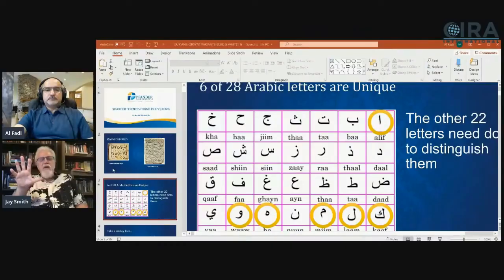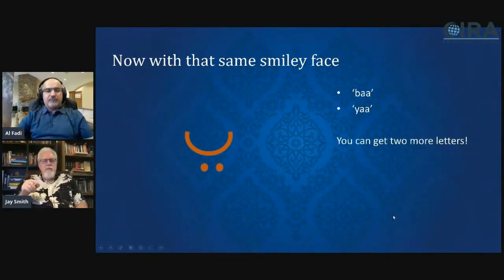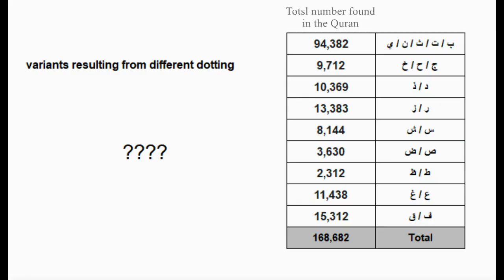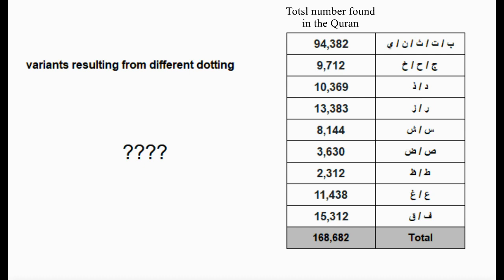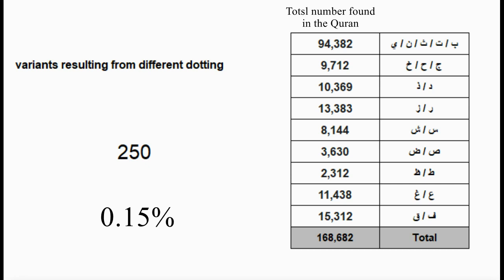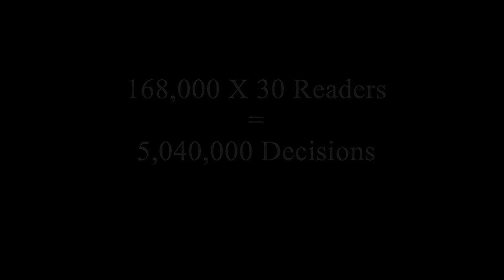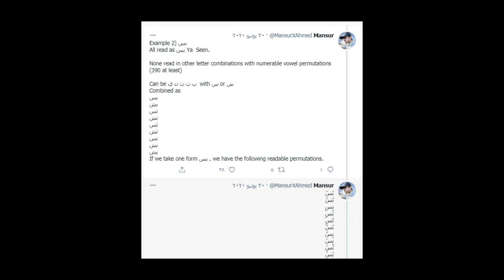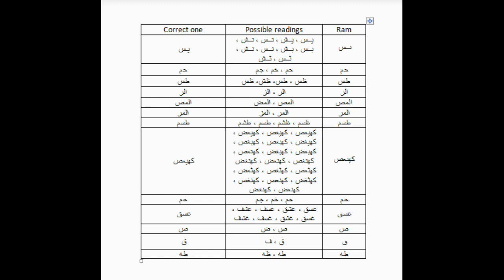Crisis Of Dots In The Qur'an | Jay Smith #21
In this series we refute and debunk claims made by Jay Smith , Al Fadi , Cira International  on the topic of the preservation of the Quran

We Muslims believe that the Quran was perfectly and miraculously preserved
After the interview that Muhammed Hijab had with Yasir Qhadi and the "Holes in the narrative" statement Jay Smith , Al Fadi and other irrelevant names such as Hatun Tash , Islam critiqued , Rob Christian , Bob the builder from soco films have went into a hysteria
Each day they would make videos full of stupidity and false information

I finally decided to address those claims and started this series which completely refutes and debunk Jay Smith and his disciples and expose their ignorance

The topics discussed in this series are :
1- 26 different Qurans,
2 - Admission of Shabir Ally
3- Crisis of faith of Muhammed Hijab
4- 7 century Quran
5 - crisis of dots in the Quran
6 - the 10 Qiraat are not from 7 century
7 - Hafs is not from Quraish
8- You can't write a Quraishi dialect in 7 century
among many other topics

I also started another series responding to Dan Gibson's Petra theory
Dan argued that Islam started in Petra and that Modern day Mecca didn't exist during the time of prophet Muhammed Sal Allah Alaih Wa Salam
He  made a youtube documentary titled "The sacred city"
He provided many sources from Hadith and Seera and argued that those accounts proved his Petra theory

my series we address each one of them and debunk them one by one
This series is one of many series that refutes and debunk the argument against the origins and historicity of Islam and Prophet Muhammed which are refuting Jay Smith
This is my second series

I am planning to work on many other projects
Debunking missionaries' bogus claims
Debunking David Wood , Sam Shamoun , Jay Smith on the origins of Islam in addition to other irrelevant names such as Islam Critiqued and apus

I have been inspired by many Dawah People like
"Muhammed Hijab"
"Hamza Den"
"Farid Responds"
"Ali Dawah"
"Mansur Ahmed"

I have also been inspired by Dawah at Speakers Corner

And don't forget to remember me in your Duaa